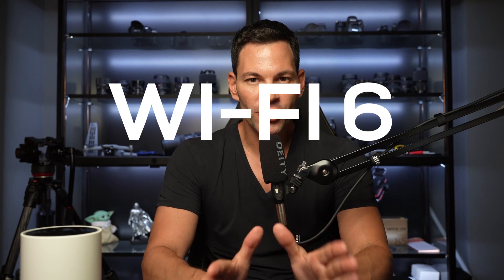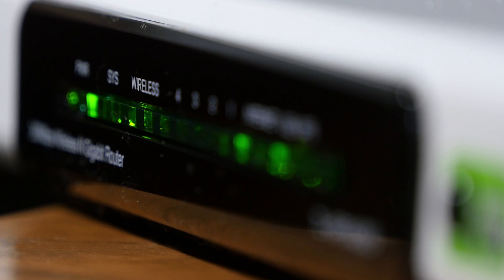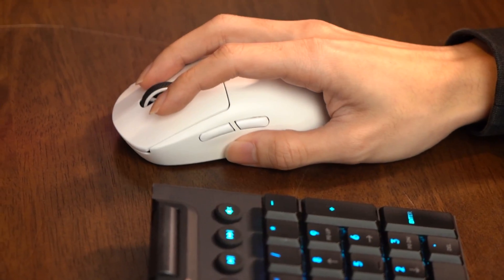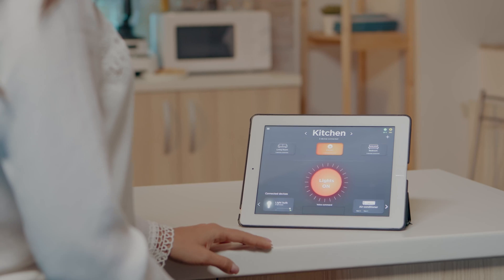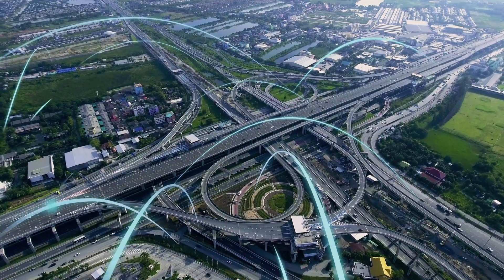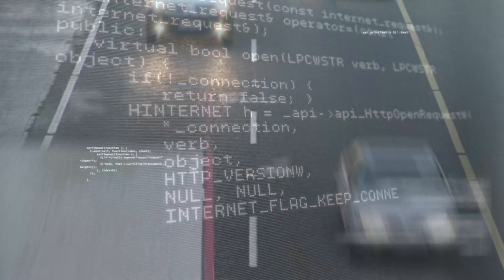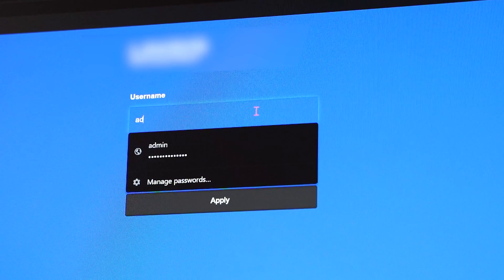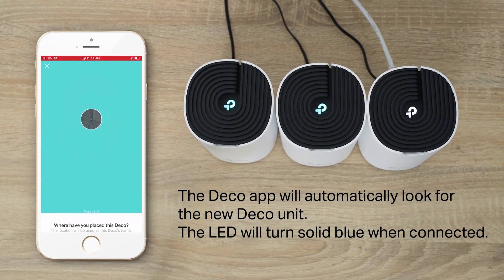Should You Upgrade To Wi-Fi 6? | TP-Link Deco X68 Mesh System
It's 2021, and with multitudes of devices supporting Wi-Fi 6 now, is it time to upgrade your home router to a Wi-Fi 6 capable one? Or if your home has many concrete walls, a mesh system might be the way to go to cover all those Wi-Fi dead zones, so you can maintain a full Wi-Fi signal throughout your home for uninterrupted entertainment, work and gaming.